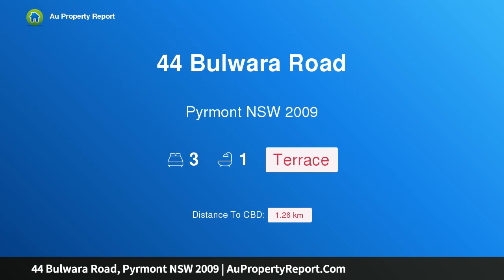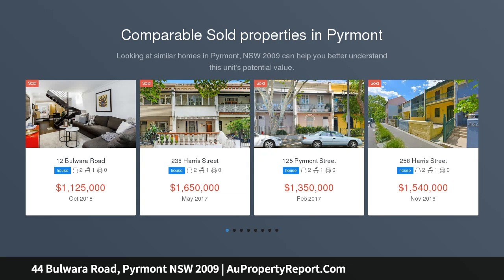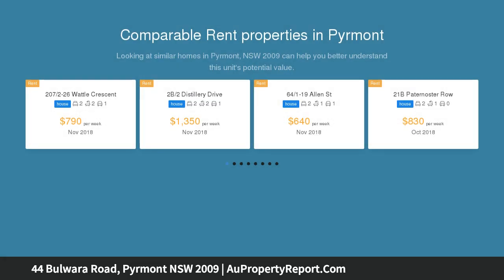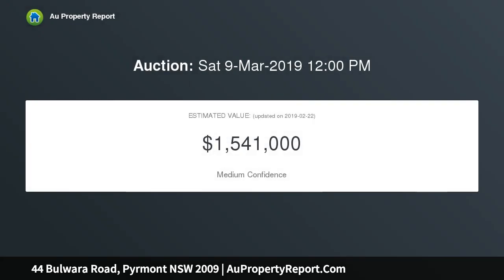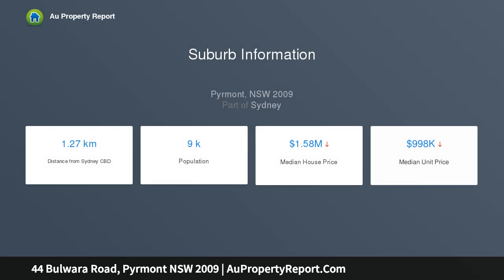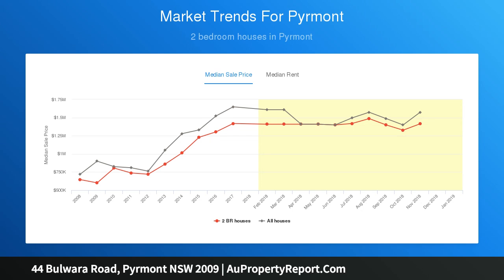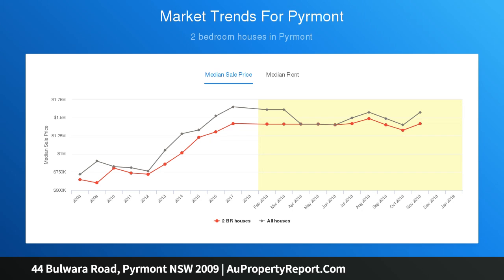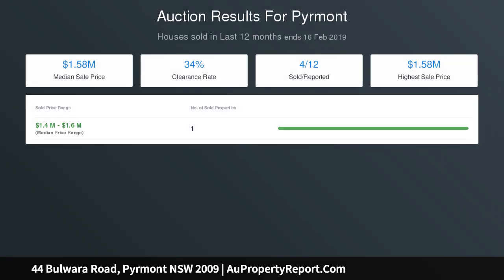44 Bulwara Road, Pyrmont NSW 2009 | AuPropertyReport.Com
44 Bulwara Road, Pyrmont NSW 2009
Property Type: terrace
Bedrooms: 3
Bathrooms: 3
Car Space: 0
Rarely offered, RENOVATORS DELIGHT!!!